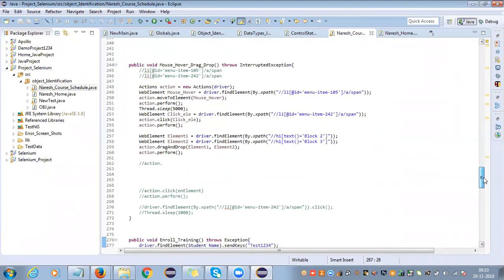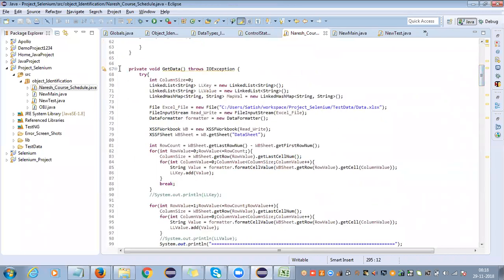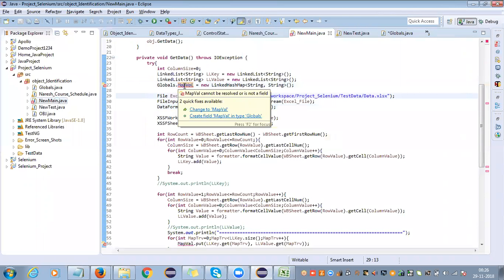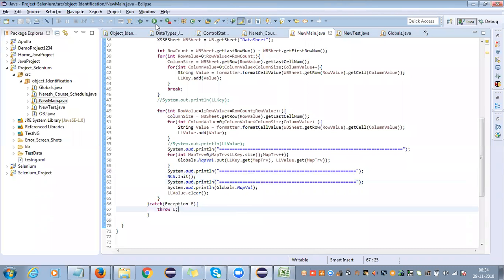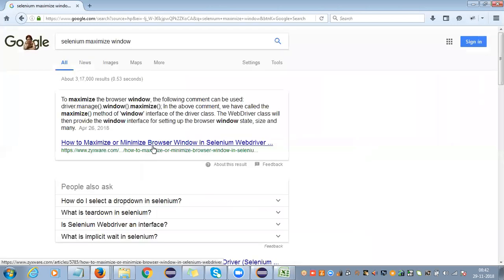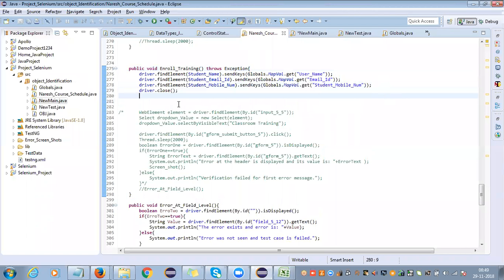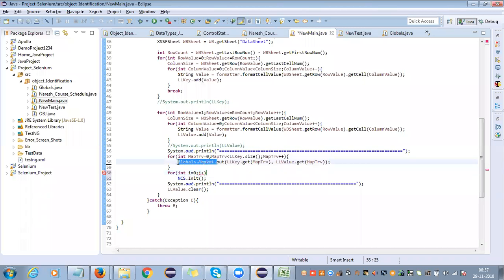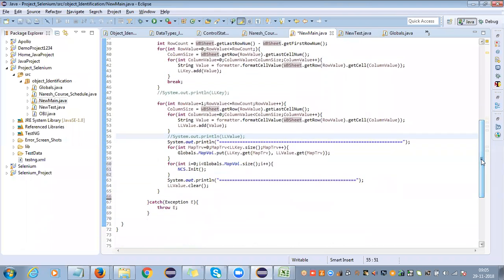QA training Part20 (I)